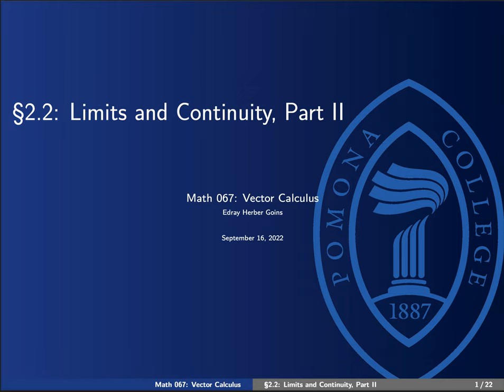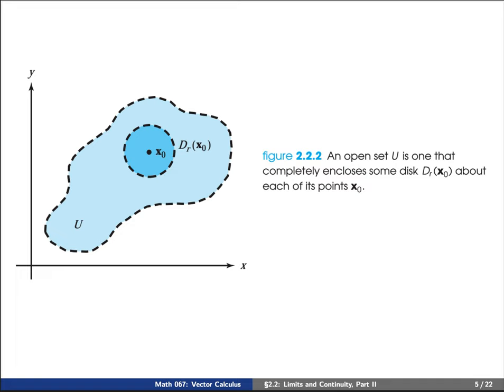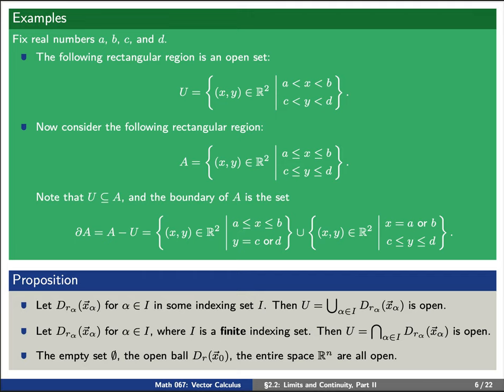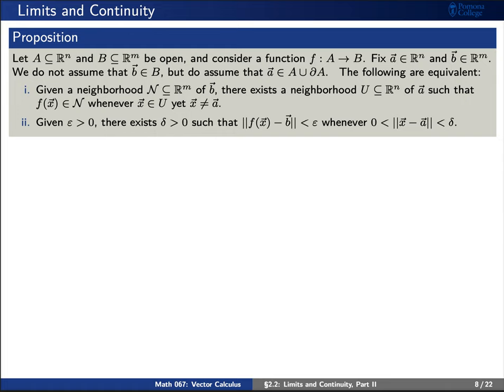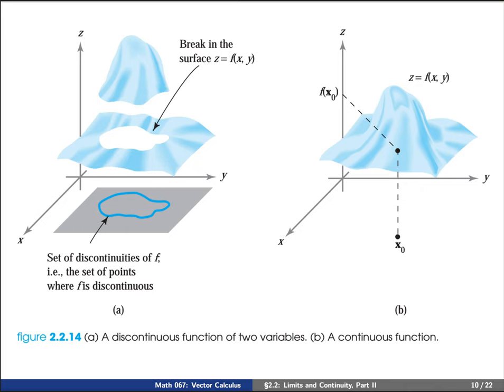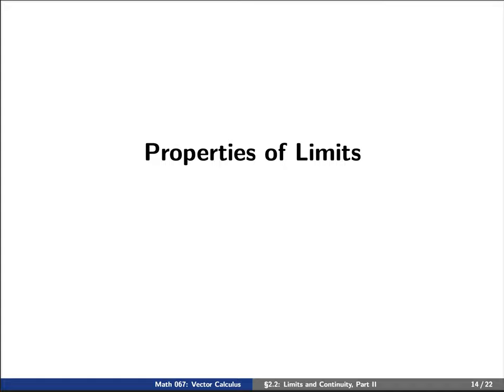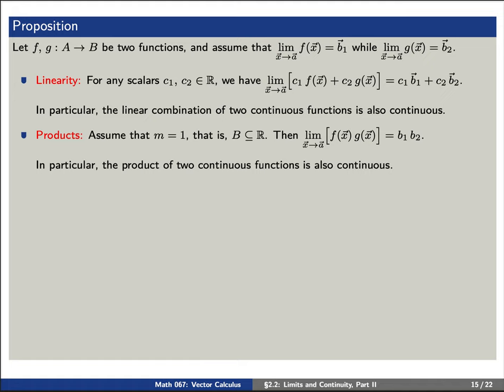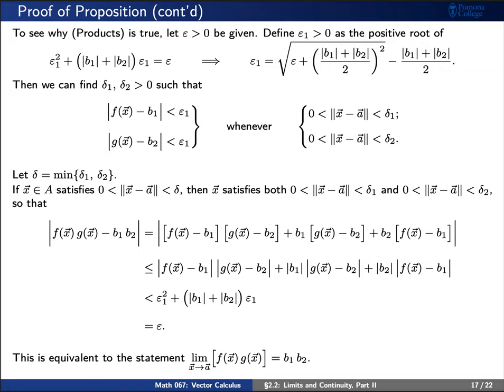Lesson #8: Limits and Continuity, II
In this lesson, we finish our discussion on limits and continuity by giving the "epsilon-delta" definition of continuity.  This is part of Math 067: "Vector Calculus".